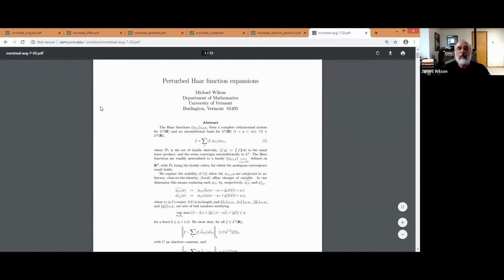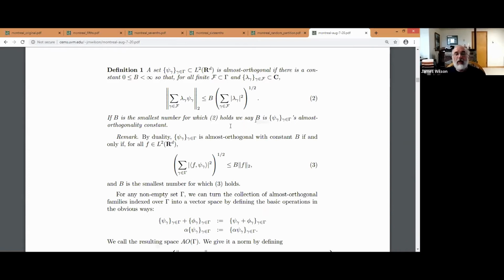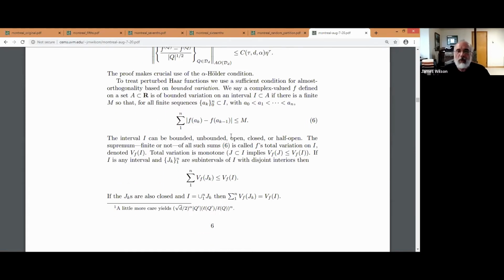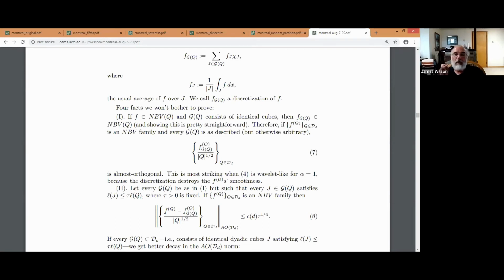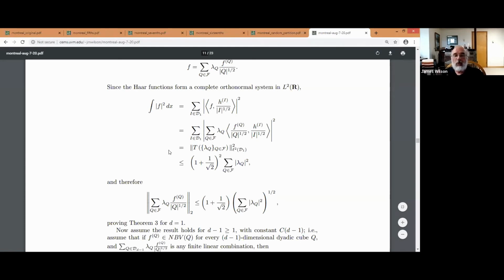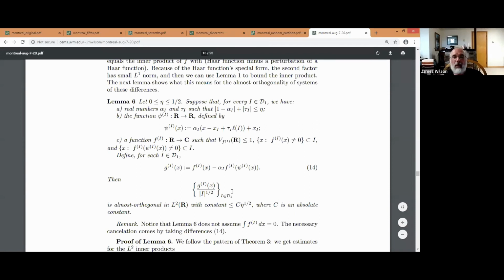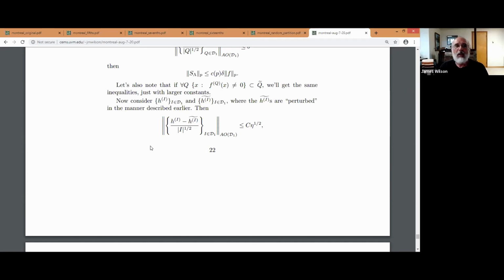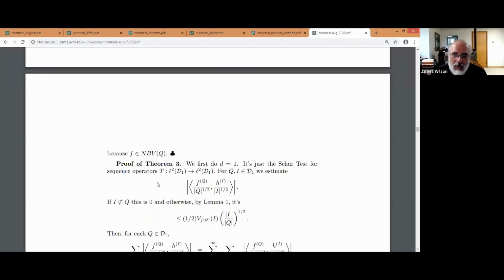Perturbed Haar function expansions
Perturbed Haar function expansions (videoconference)
Mike Wilson, University of Vermont

August 21 2020 / 21 août 2020